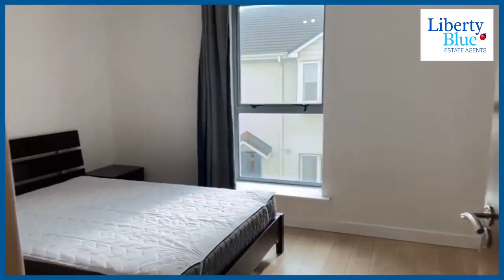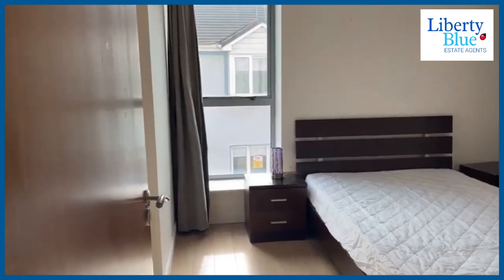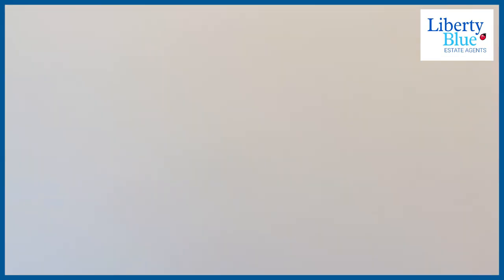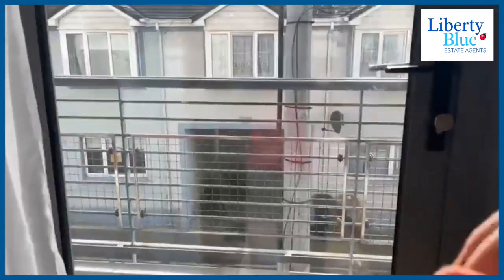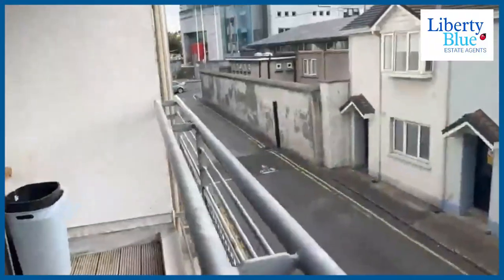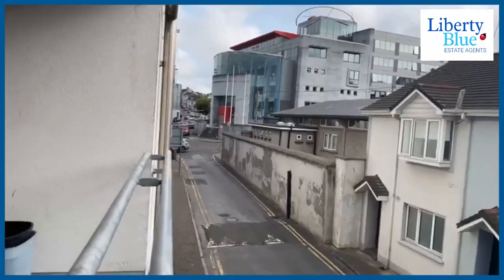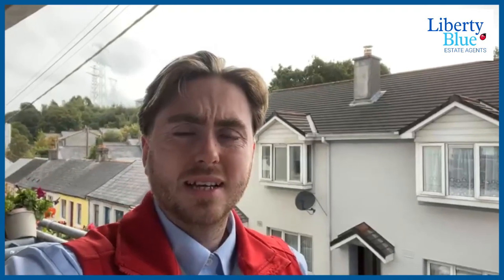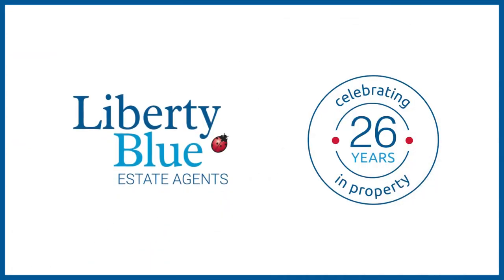Waterford City Apartment For Sale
Darragh O'Connor Joins us Live After 5 from The Courtyard in Waterford.

For more details on this and all our property for sale